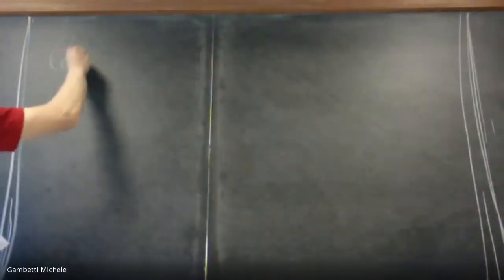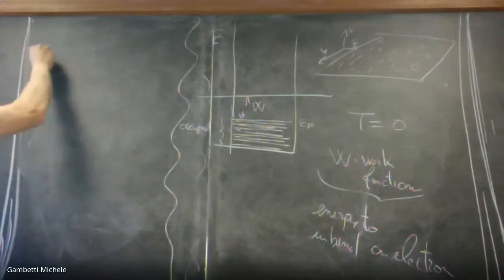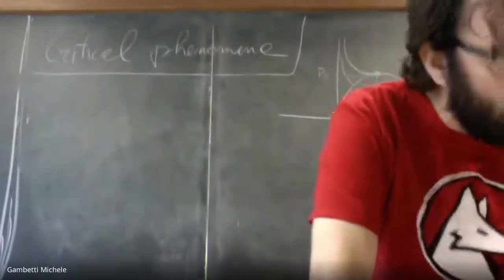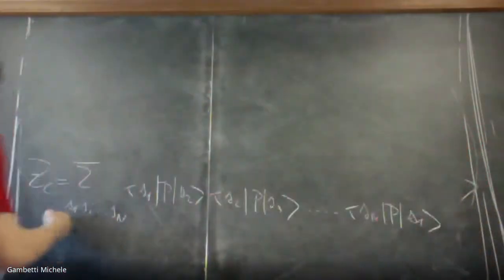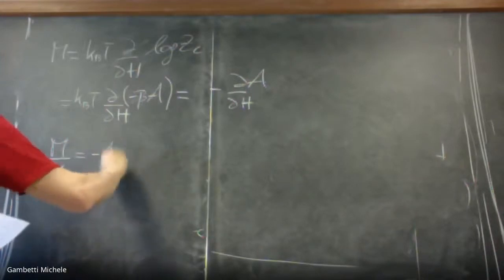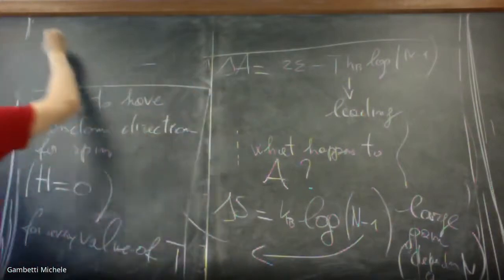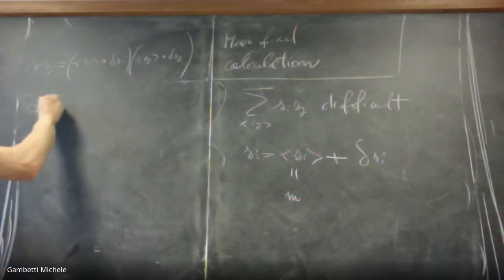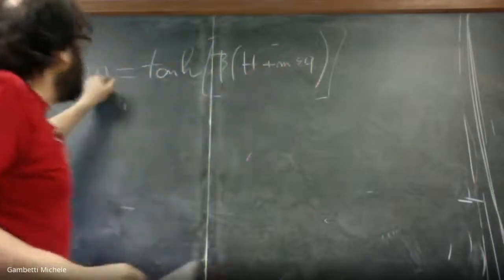Statistical physics (28-05-2020)